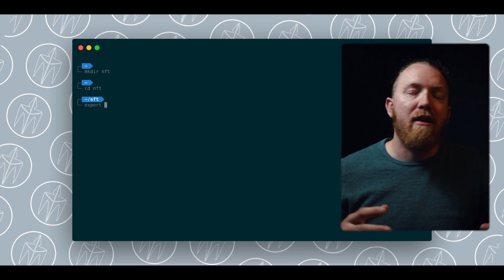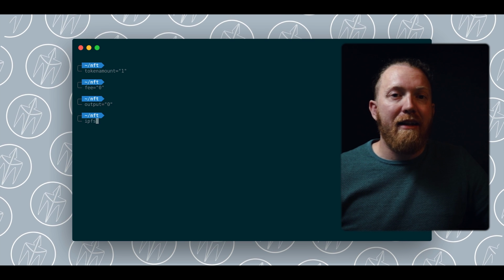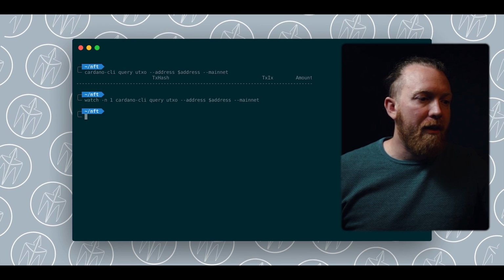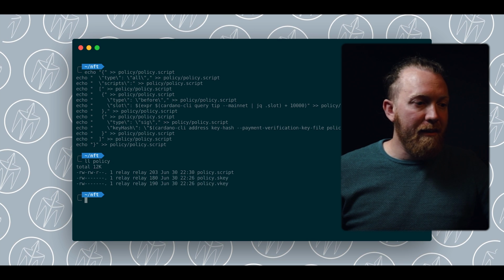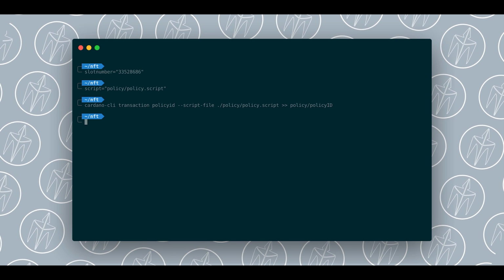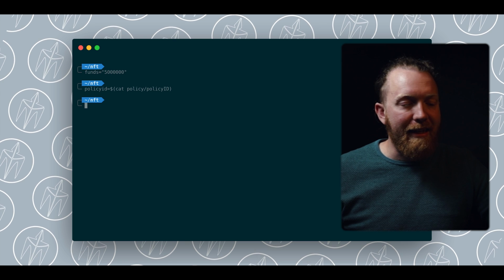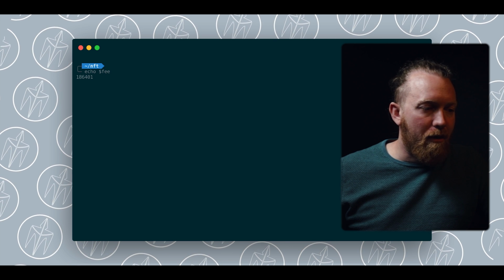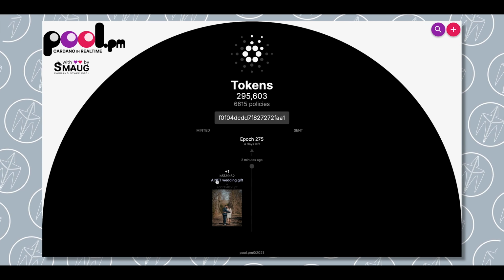How to make a NFT (Cardano Edition) | STEP BY STEP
Finally the ultimate guide on how to mint your own custom NFT token with the Cardano Blockchain.
Learn how to make a NFT, step-by-step. to copy and paste all the commands.

Chapters:
0:00 Intro
1:12 Introduction
3:05 Part 1: Prerequisites
6:14 Building payment Keys
6:47 Generating a payment address
8:13 Exporting protocol parameters
8:34 Part 2: Generating the policy
8:52 Policy keys
10:18 The policy script
12:27 Generating a policy ID
12:47 Part 3: Adding metadata
13:47 Part 4: Building a transaction
15:26 Building a raw transaction
16:16 Calculating the fee
16:57 Calculating the output
17:55 Signing the transaction
18:42 Submiting the transaction
19:13 Display NFT on pool.pm

EN:
For safety's sake and the current law regulation I feel the need to flag this video as an advertisement as several Brands can be seen or are talked of / about. Please note that if anything is sponsered it will be clearly stated by me. Unless it's explicitly stated everything you hear is my opinion and I'm not being paid to say a specific thing.

Also - this video references an opinion and is for information and entertainment purposes only.
It is not intended to be investment advice.
Seek a licensed professional for investment advice.

This video contains my opinion only and is not meant to cause harm or defame anyone or any entity. Please understand that cryptocurrency trading and investing is risky. I am not offering advice on how you should trade or invest in cryptocurrency. This channel is reserved for me to track my own journey and document my opinions along the way. This is not an offer to sell or buy securities.

DE:
In diesem Video sind Marken und Produkte sichtbar. Daher bin ich dazu verpflichtet dieses Video als Werbung zu kennzeichnen, auch wenn ich in keiner Verbindung zu den gezeigten Marken stehe.
Für den Fall eines Sponsorings, wird dies explizit kommuniziert und klargestellt.

Zusätzlich der Hinweis, dass dieses Video keine Steuerrechtliche oder Finanzielle Beratung darstellt. Ich teile lediglich meine Meinungen und Ideen zu einer Technologie und verwende diesen Kanal zu Dokumentationszwecken in meinem Prozess.